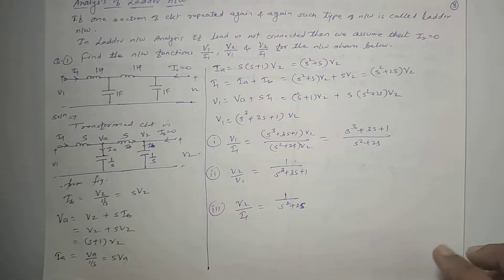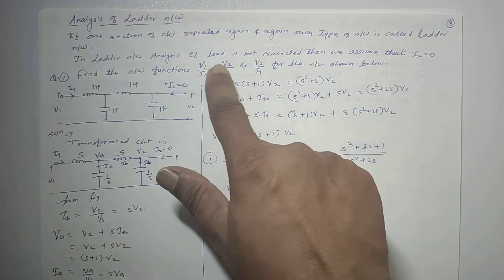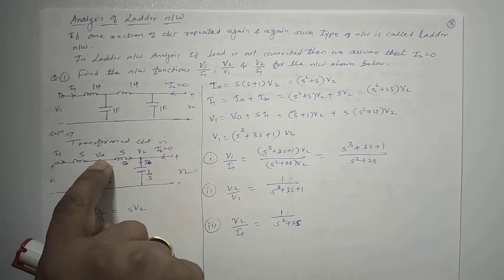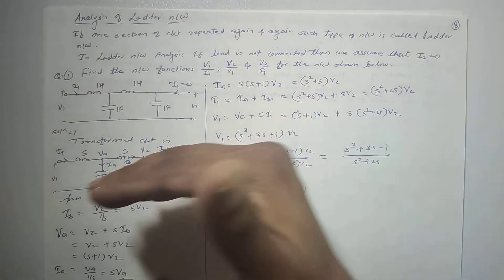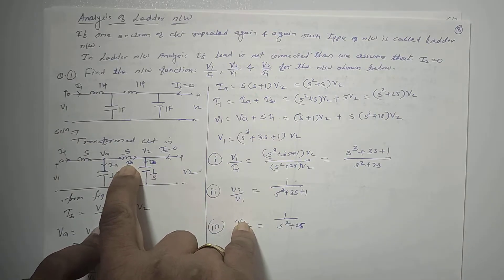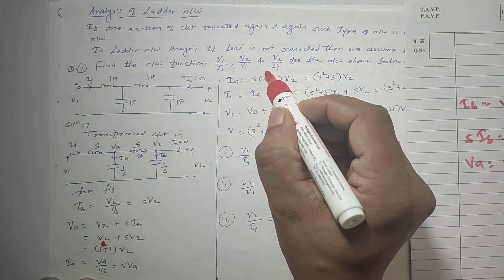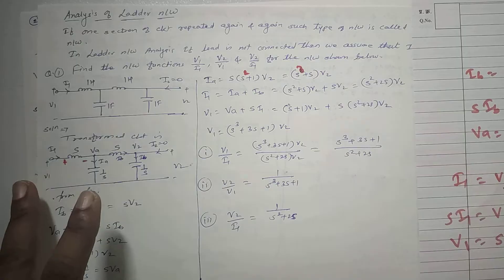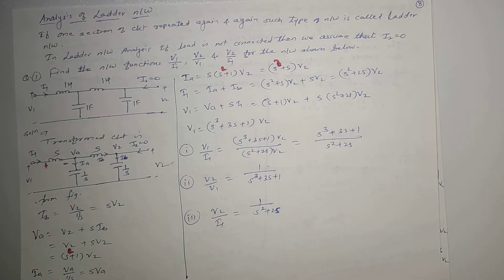Ladder Network Analysis Part-1 | Network Functions | EN / CTN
In this video we see what ladder networks are and we learn how to perform ladder network analysis using proper examples.